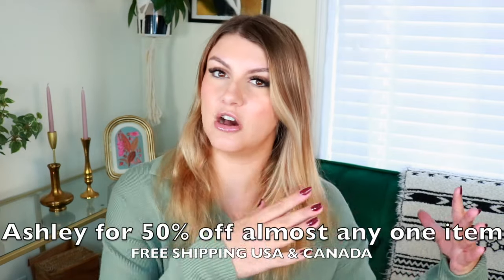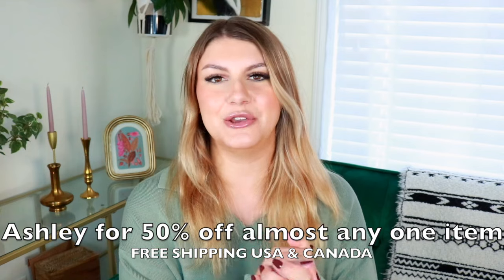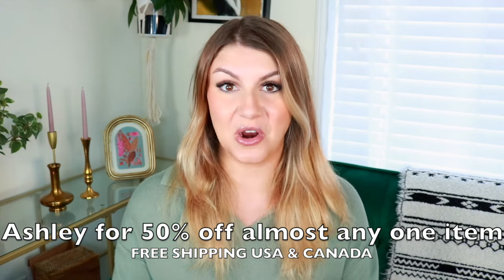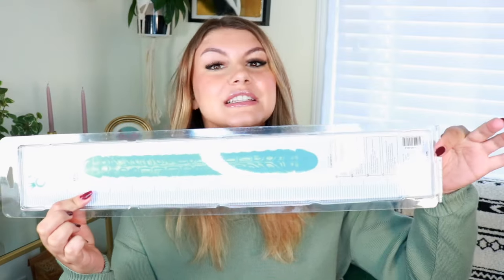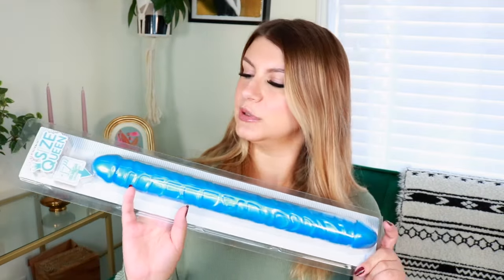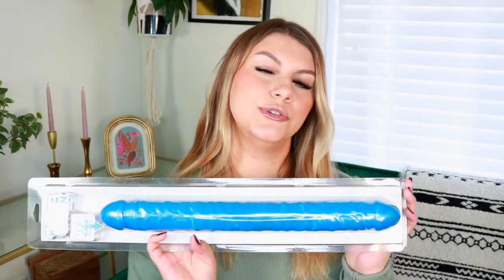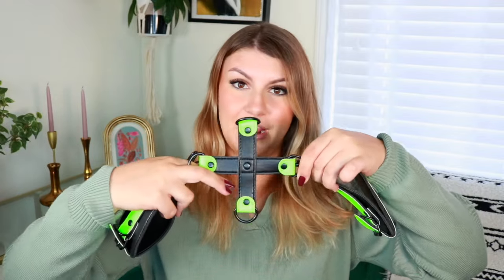PLAYING WITH INSANE ADULT TOYS!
S P I C Y  C O N T E N T